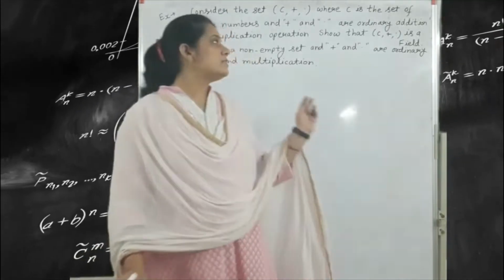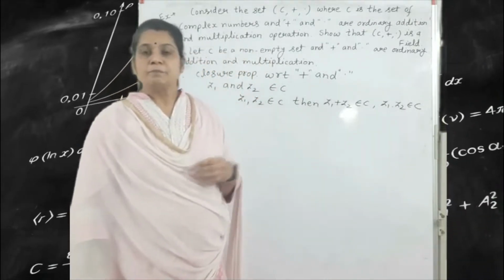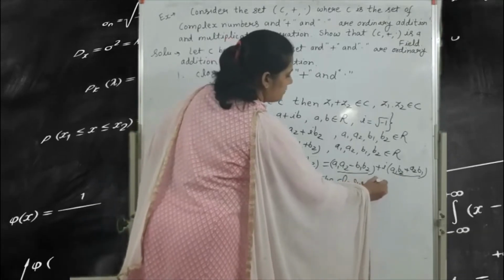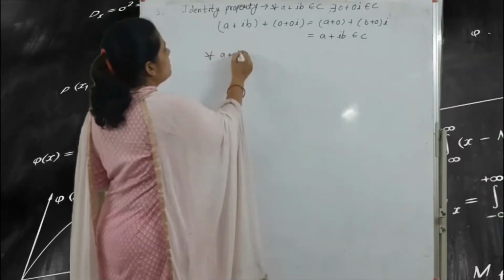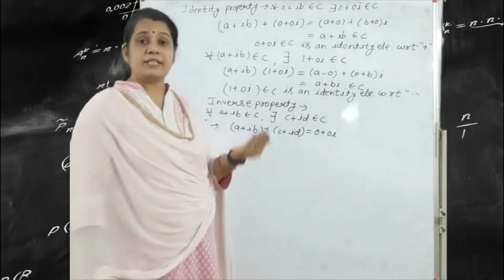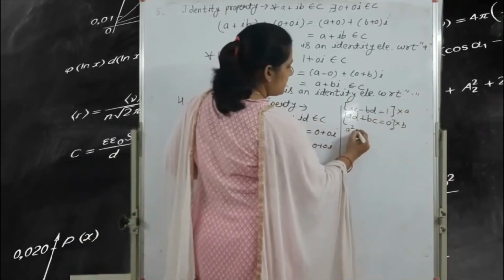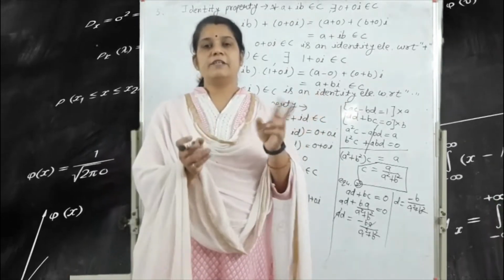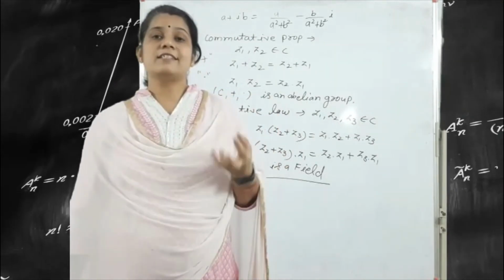Lec-64_Example of Field | Discrete Mathematics | IT-ICT Engineering